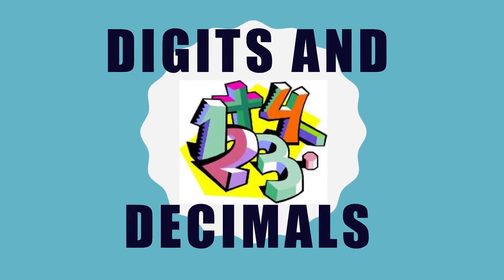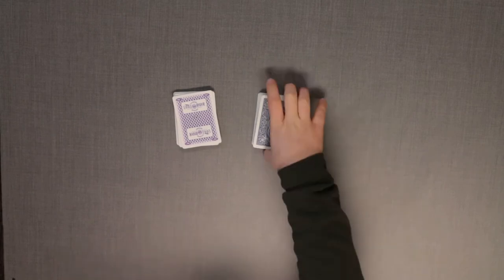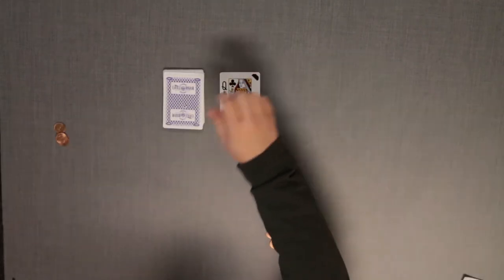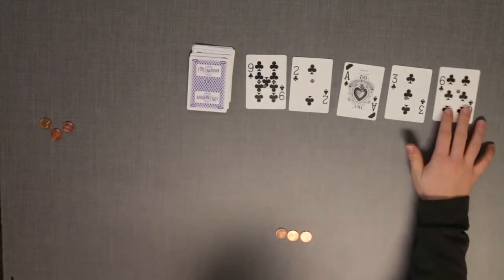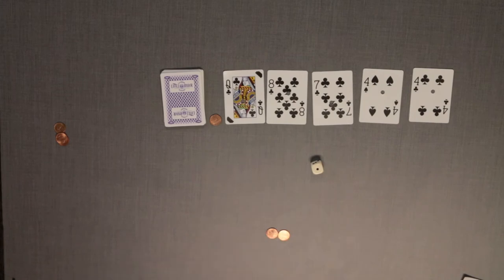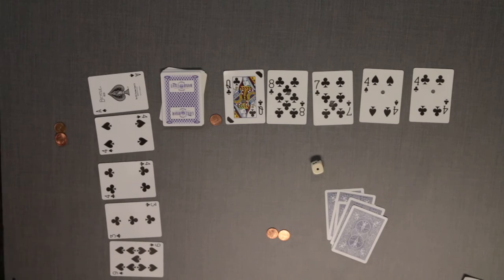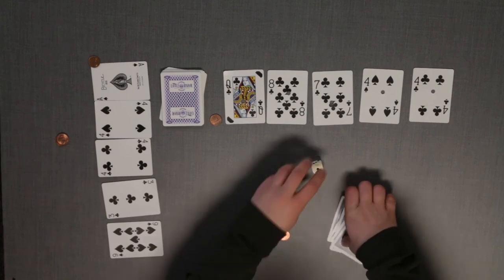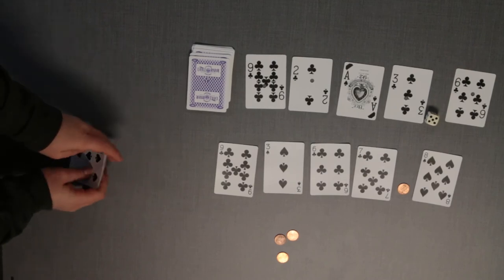Digits and Decimals